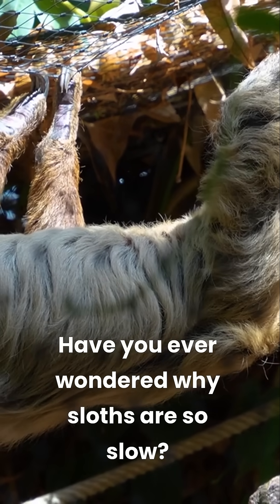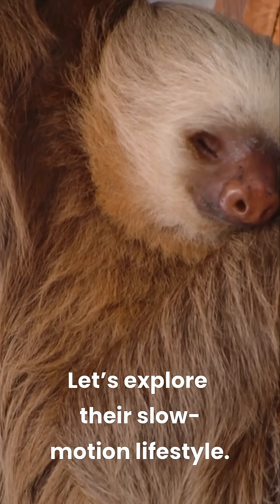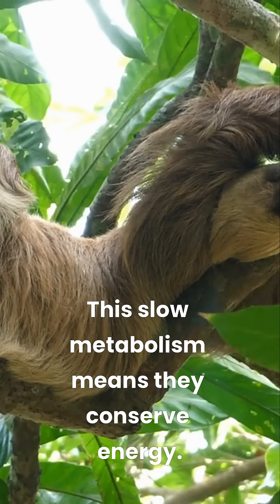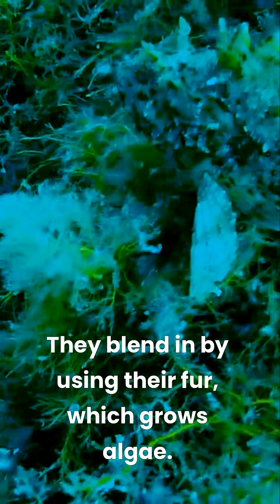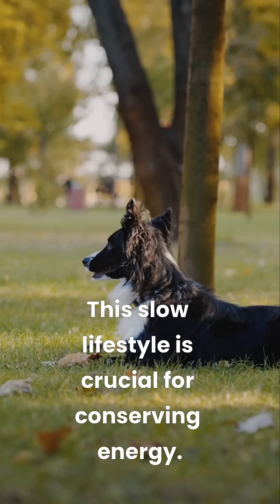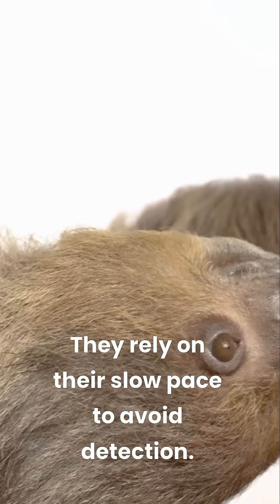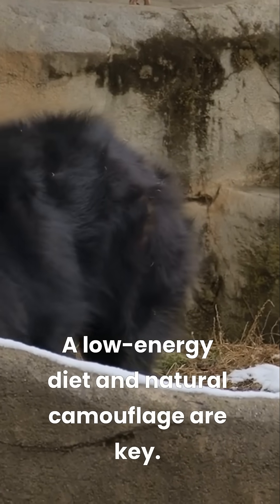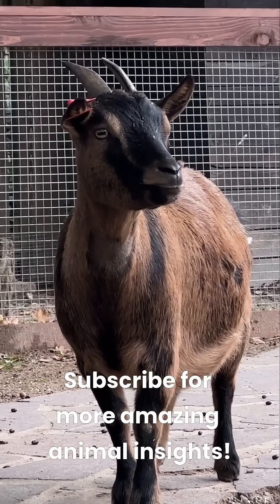Slow and Smart: The Hidden Reason Sloths Barely Move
Dear All,
Welcome to 4U Nature Pedia
Sloths may be slow, but there's brilliant survival science behind their sluggish lifestyle. In this video, discover how sloths have evolved to move at a snail’s pace—not out of laziness, but as a master strategy for avoiding predators, conserving energy, and thriving in the treetops of the rainforest. From their unique metabolism to their symbiotic relationship with algae, uncover the hidden genius of one of nature’s slowest yet smartest animals.

🌿 Get ready to see sloths in a whole new light!